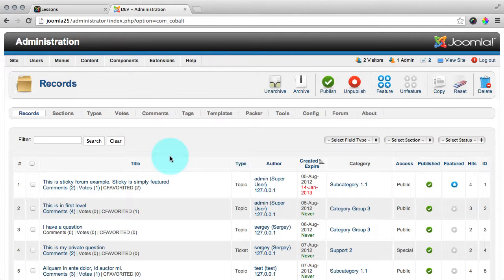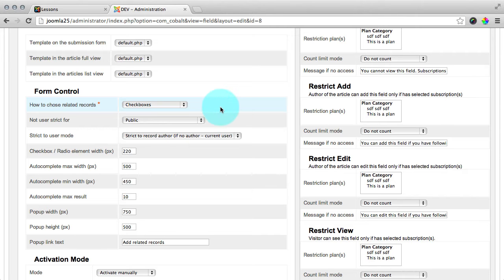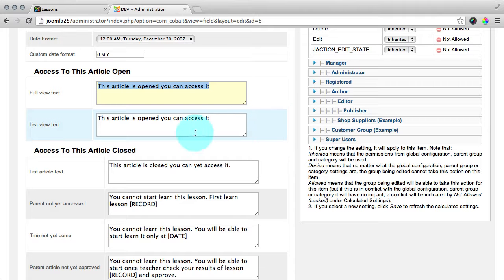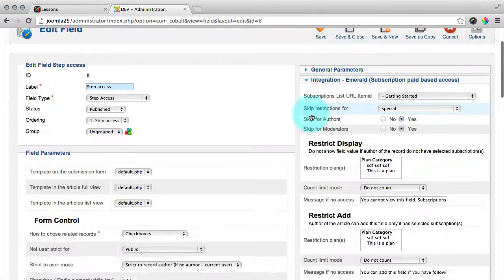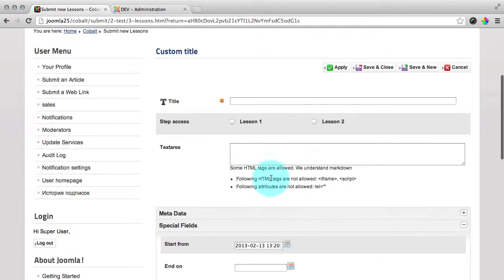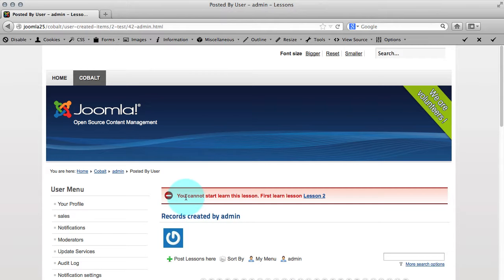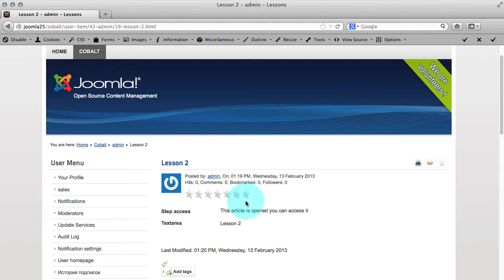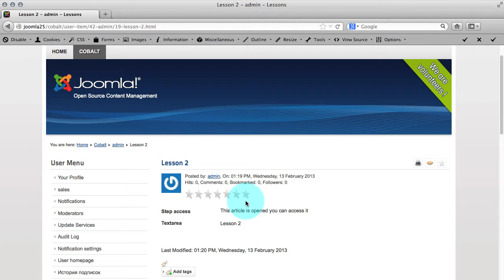Cobalt 7 - Step access (content dripping) field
Content dripping is the gradual, pre-scheduled release of premium website content to paid  members.

This field lets you set rules for gradual content access. Set time rules for portions of content become available since the user starts set. Works in manual and automatic mode to set conditions for access. Manuall allows administrator to set when user may move to next content and auto release content after X number of days.